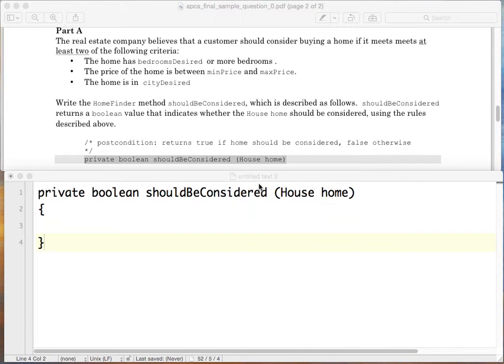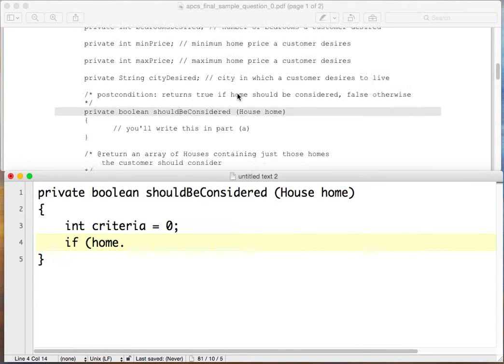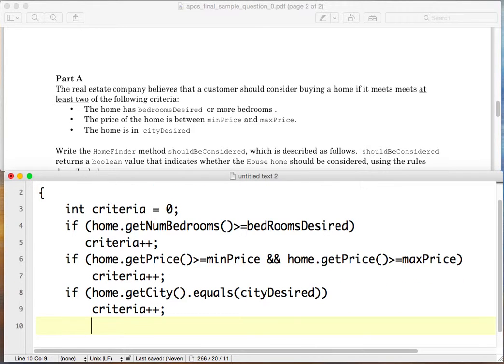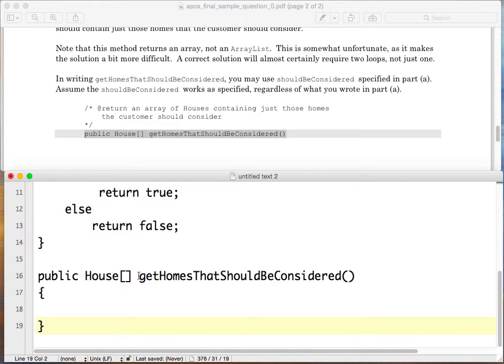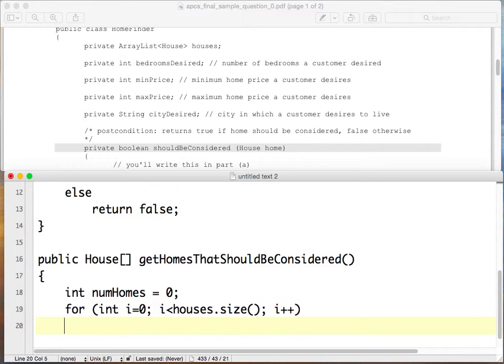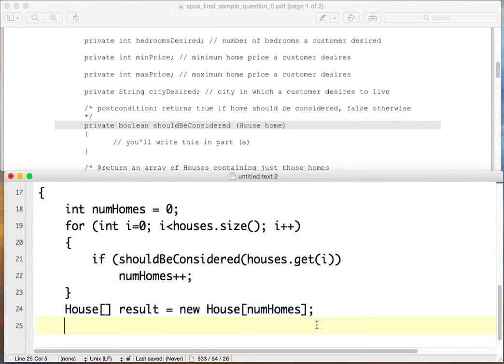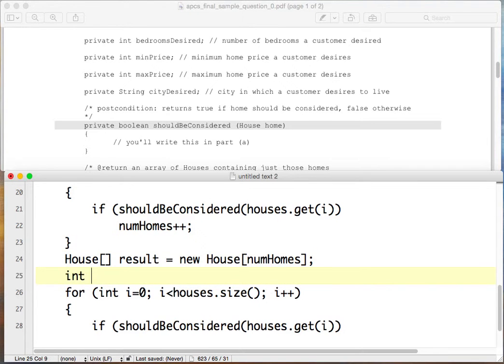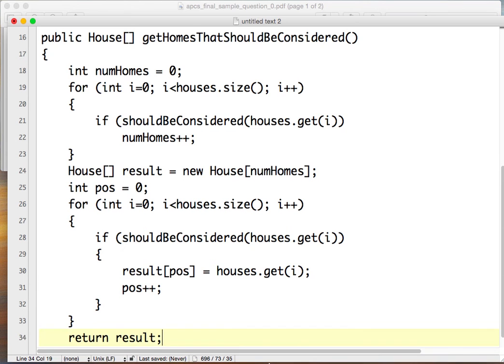APCS Final Sample Question #0